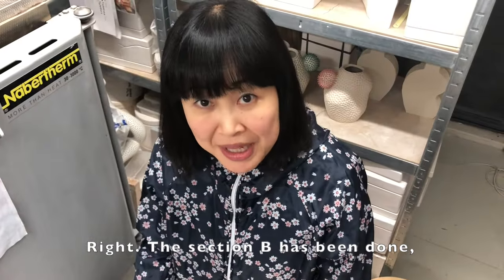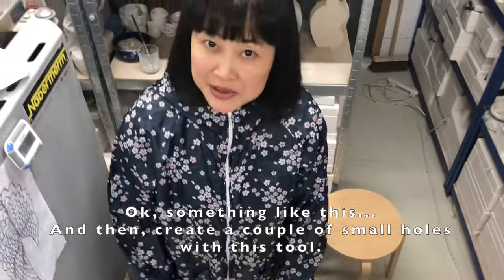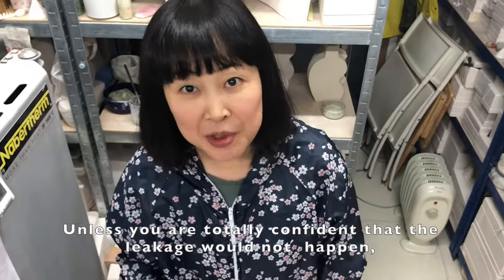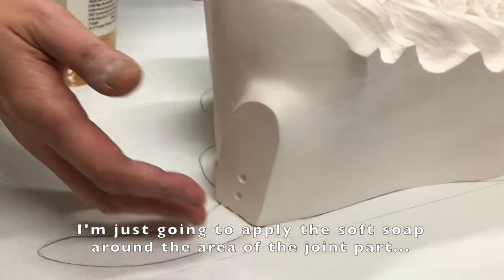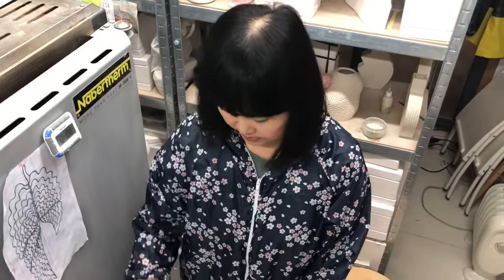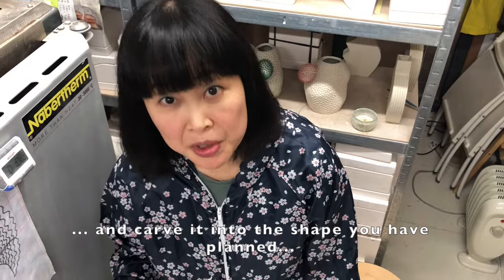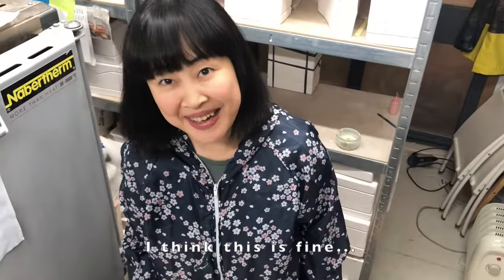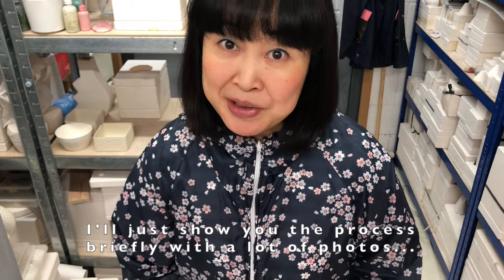IKUKO 100 Porcelain vase No.29 (a) "Making of Golden Pearl IV" #05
Ceramic artist IKUKO Iwamoto has started a new marathon project called "IKUKO 100" which is to create hundred vases over the next 4 years!

Ending Music: Ping Pong